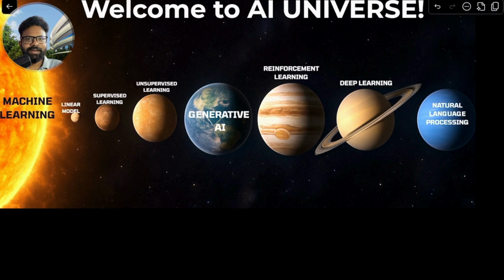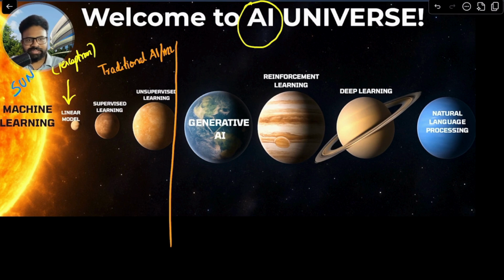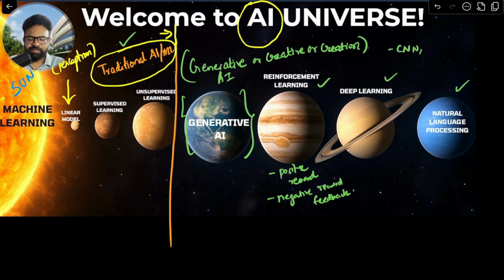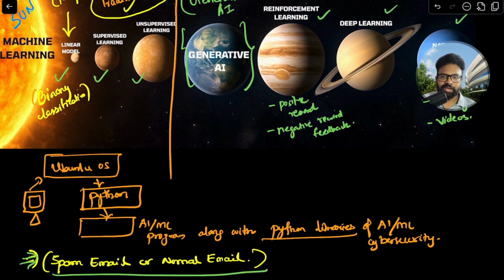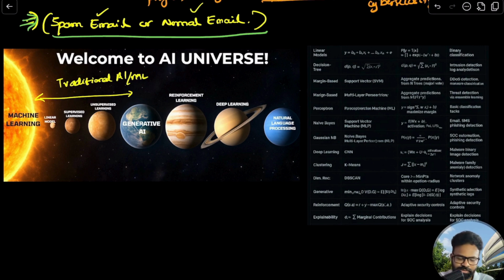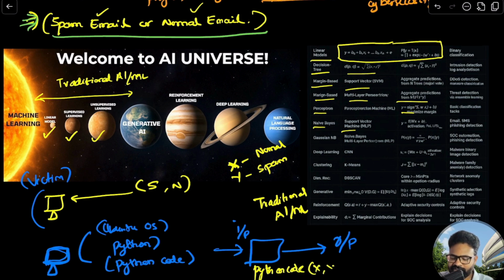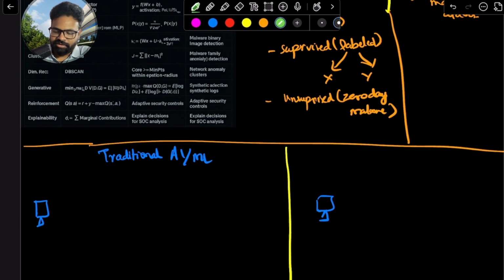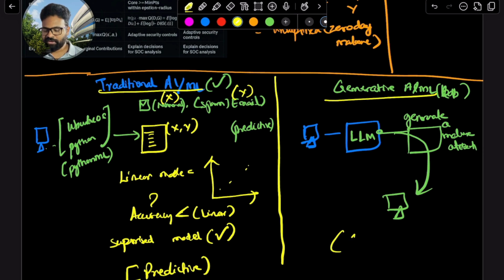AI Cybersecurity | AI Universe | Traditional AI/ML vs Generative AI | Use Case | Video 2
🛡️ AI Cybersecurity | AI Universe compared with the Solar System Analogy 🛡️

In this video, we explore the foundational AI and Machine Learning (ML) concepts that are transforming modern Cybersecurity. Whether you're a beginner or looking to strengthen your fundamentals, this session will help you understand how these models play a role in threat detection and defense strategies.

🔍 Topics Covered:
✅ Linear Models – How linear algorithms like regression help in simple anomaly detection.
✅ Supervised Learning – Detecting known attack patterns using labeled datasets.
✅ Unsupervised Learning – Identifying unknown or zero-day threats through pattern analysis.
✅ Generative AI – Modern advancements like GPT in cybersecurity for phishing detection and SOC automation.
✅ Reinforcement Learning – Learning from dynamic attack environments to improve security posture.
✅ Deep Learning – Neural networks for complex threat detection scenarios.
✅ Natural Language Processing (NLP) – Email and text analysis for phishing and fraud detection.

📧 Use Case Example:
We demonstrate a classic Spam Email Detection use case where:
🔹 Traditional AI/ML (Supervised Learning) classifies spam through historical datasets (rules, labeled data).
🔹 Generative AI (LLMs) helps analyze evolving language patterns.

🆚 Traditional AI/ML vs. Generative AI in Cybersecurity:
Aspect Traditional AI/ML Generative AI
Data Requirement Labeled datasets Large unstructured data
Learning Style Predictive / Classification Contextual / Generative
Usage Anomaly Detection, Signature Matching Dynamic Threat Intelligence, Phishing Simulation
Flexibility Static Models Adaptive, evolving models